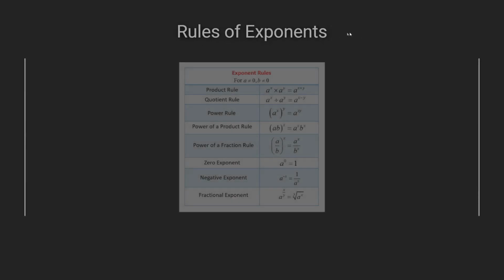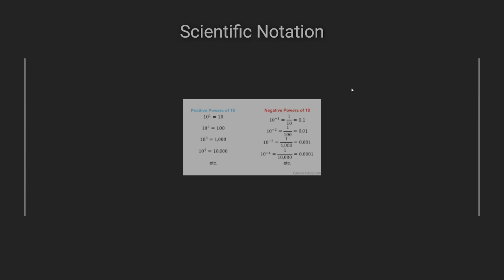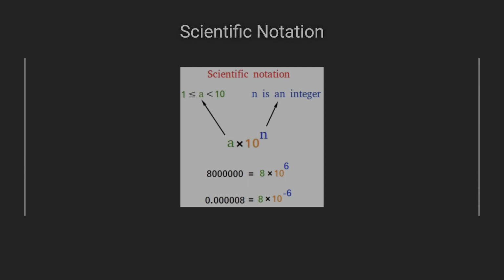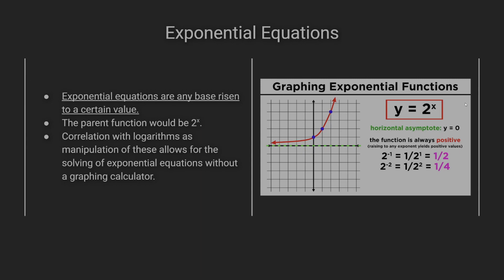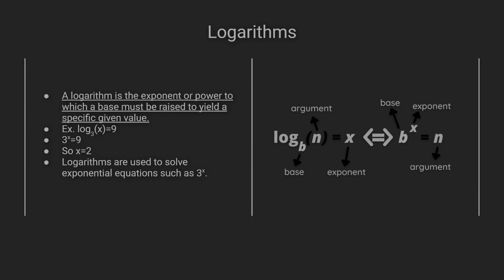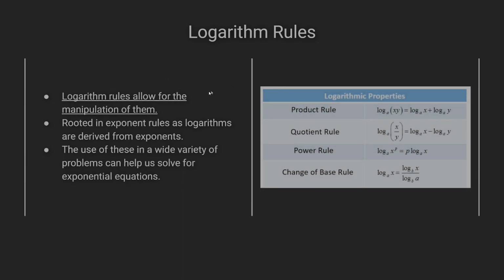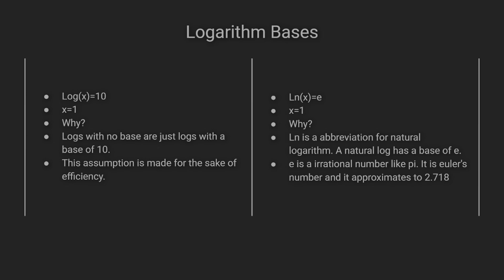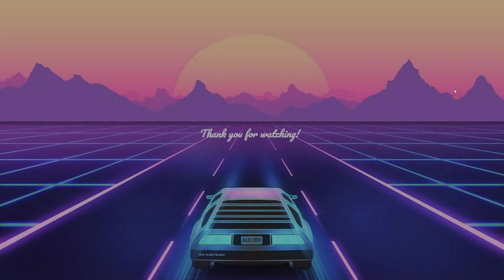Math AA SL - Unit 3 - Exponents and Logarithms